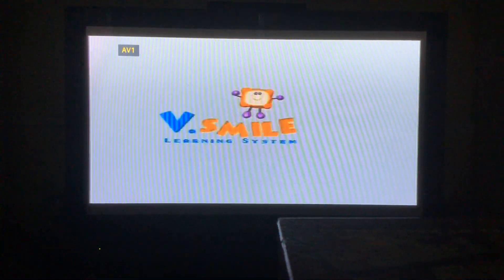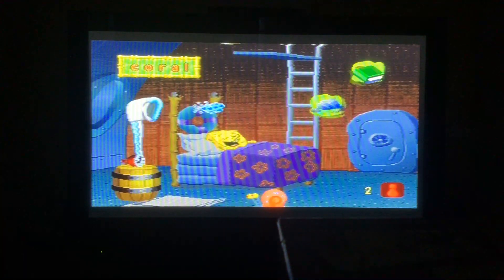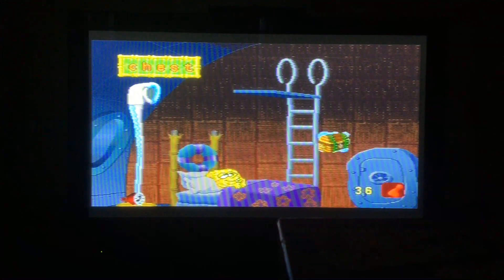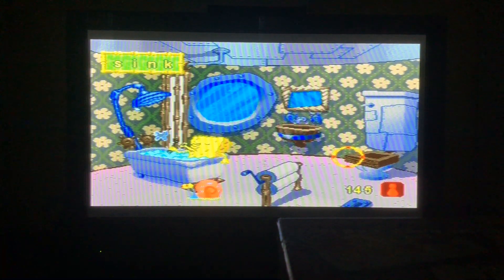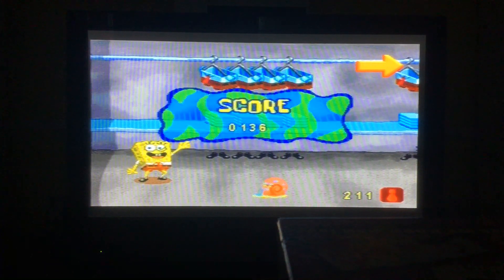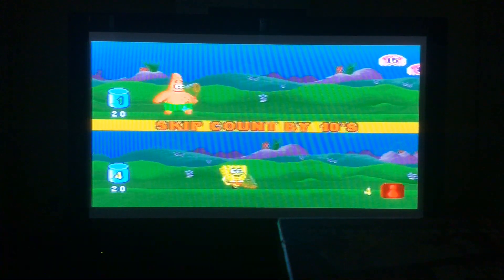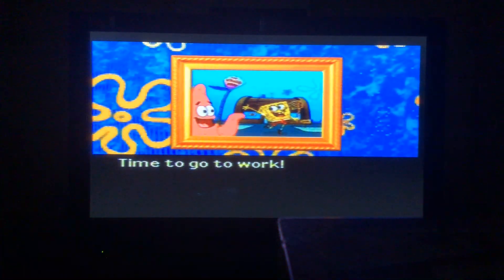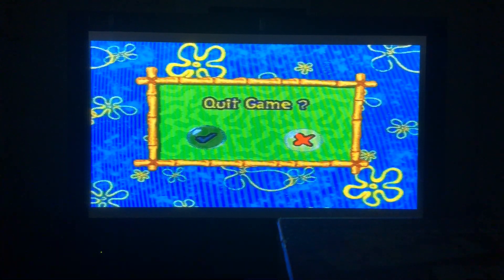V Smile Series Ep 14: SpongeBob SquarePants: A Day in a Life of a Sponge: Part 1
We’re going on an exciting, abnormal normal adventure with SpongeBob SquarePants. First, we’re doing Rise and Brine with vocabulary. To wake up SpongeBob, we need to pop the dream bubble that does not match the word. Then, SpongeBob is in the bathtub at the bathroom and we need to do spelling by popping the letter bubbles that do not belong in the word. Finally, we’re in the closet and we’re doing rhyming words to help SpongeBob find his favourite clothes to wear. In Game 2, SpongeBob is playing jelly fishing with Patrick and we’re doing skip counting from 2s, 3s, 5s and 10s. That’s in Jelly Roger.